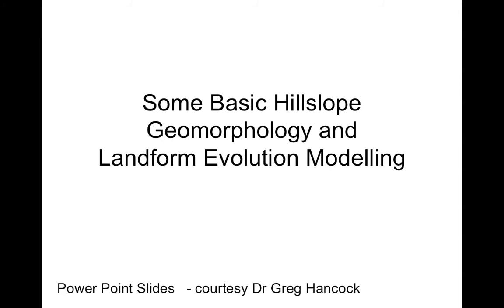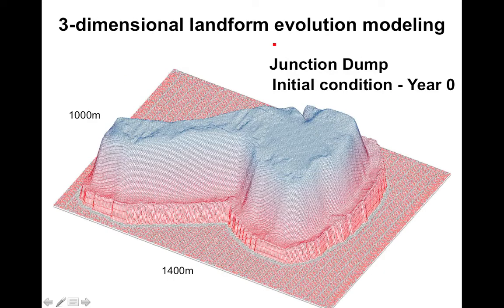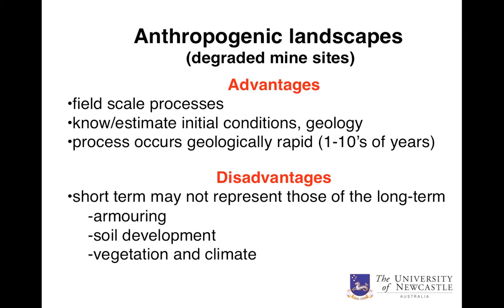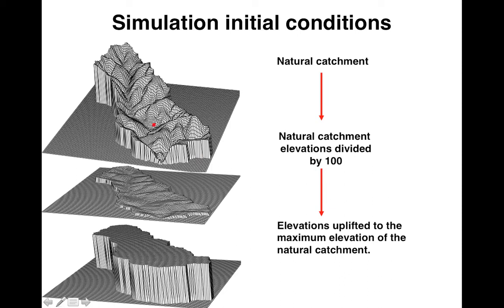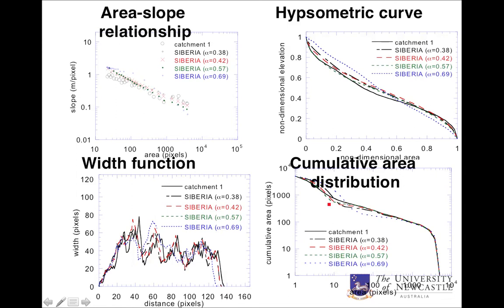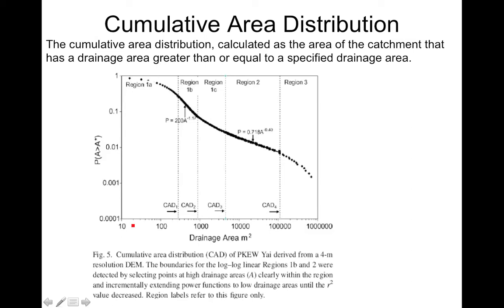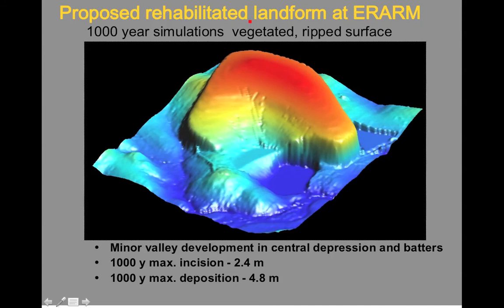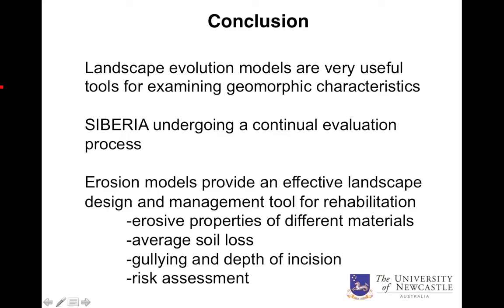EART3339: Modelling 2